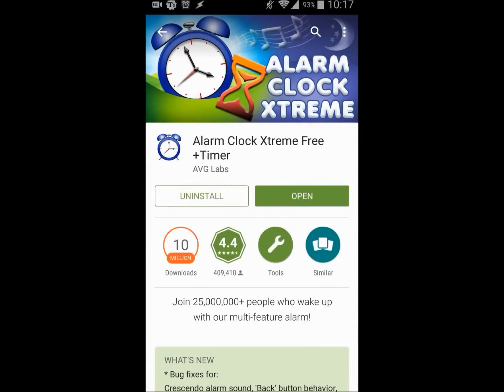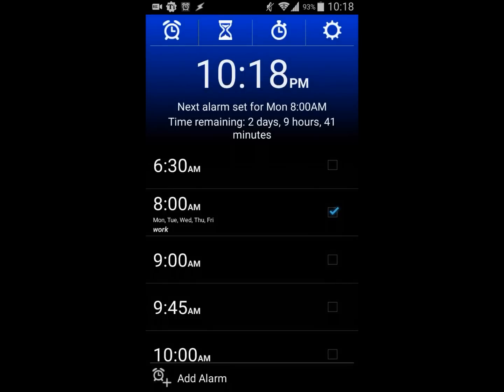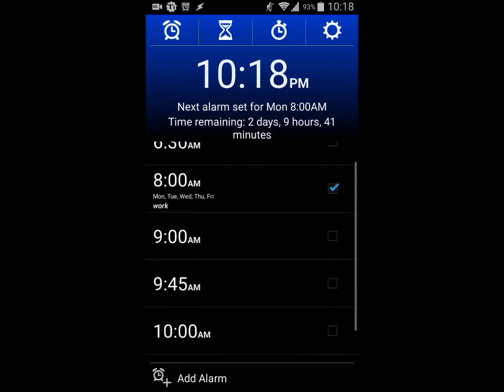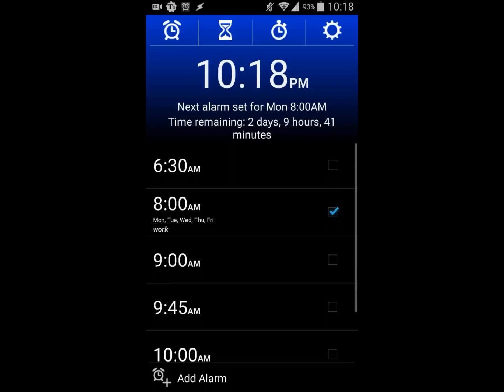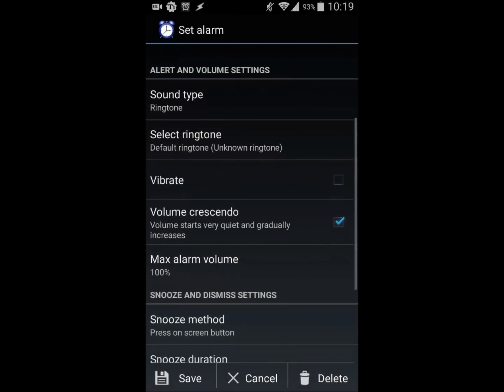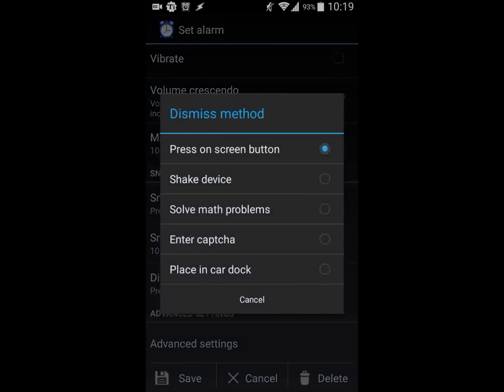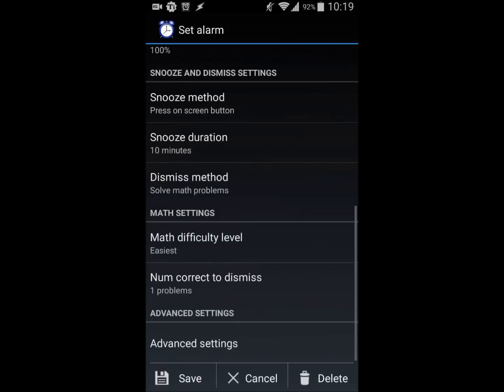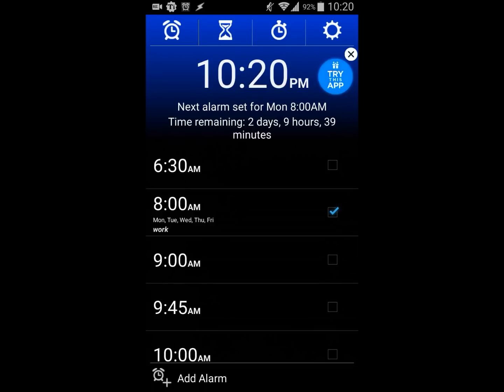Best 2015 FREE Android Alarm Clock App!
A short tutorial, overview, and a review of the best alarm clock app for android.
The app has tons of features, including solving math problems to dismiss/ snooze the phone. There are options to play ringtone, music, and much, much more!